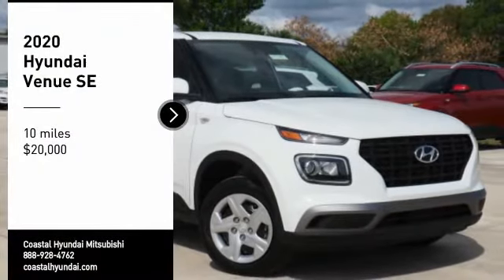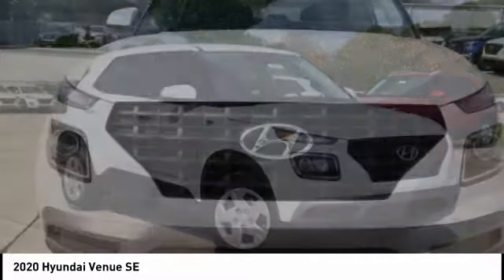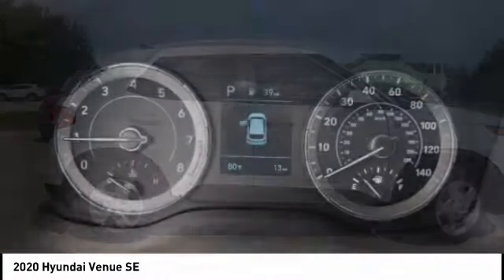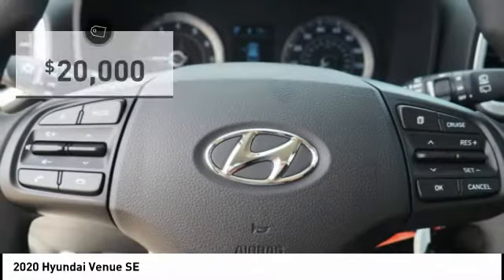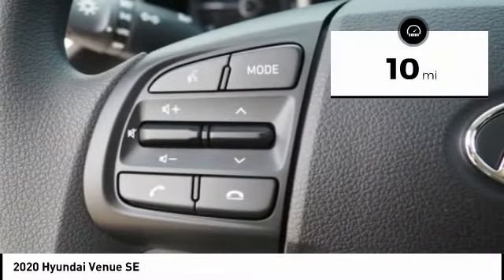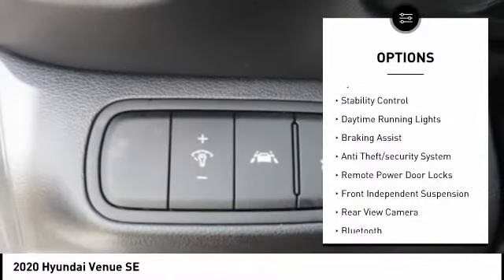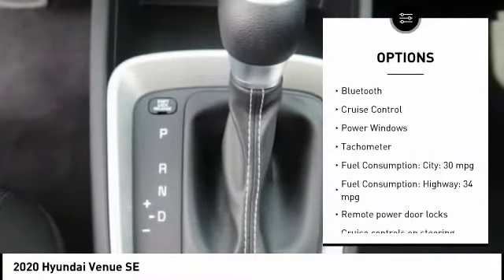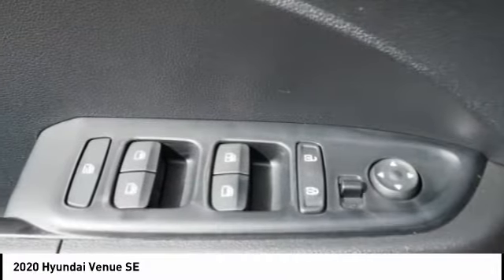2020 Hyundai Venue Melbourne FL H71201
2020 Hyundai Venue SE

Pick up this  2020 Hyundai Venue, available today at Coastal Hyundai Mitsubishi. This could be the one you've been searching for.